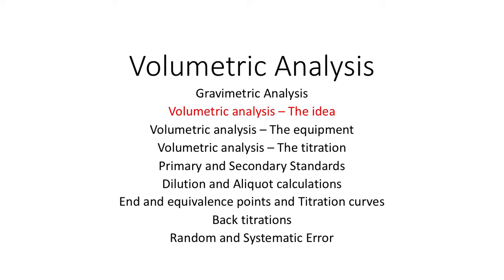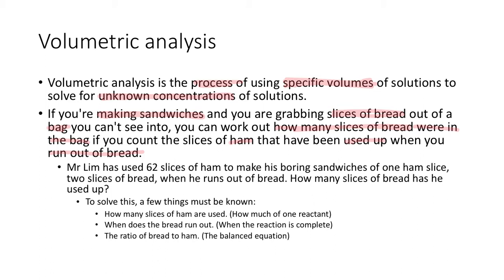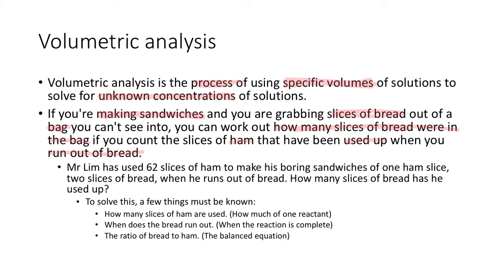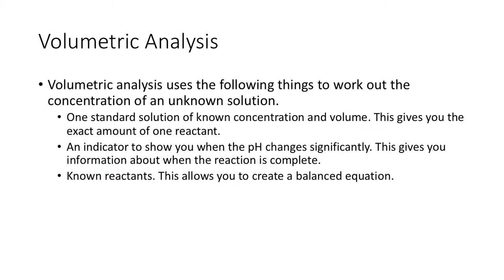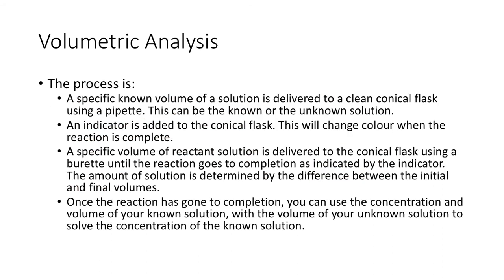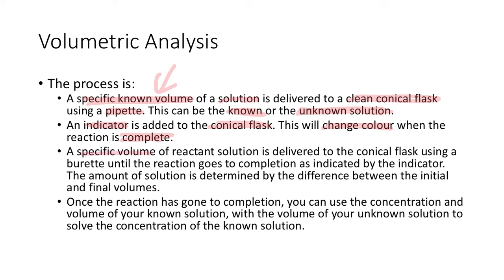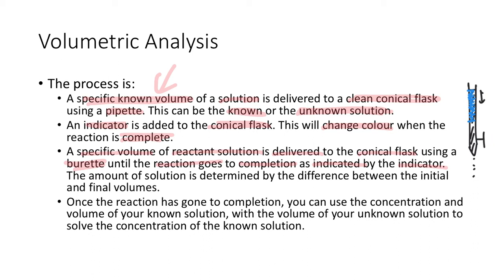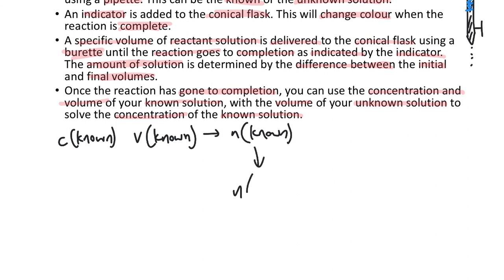VA02 - Volumetric Analysis - The idea WACE Year 12 Chemistry